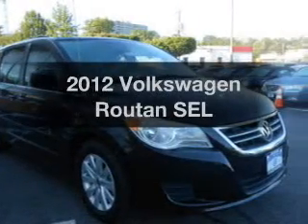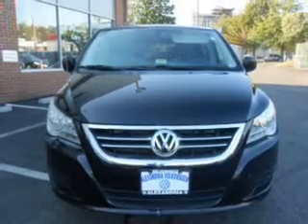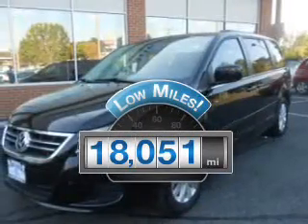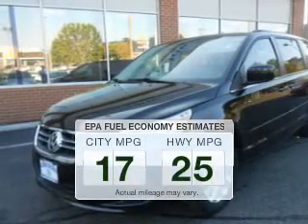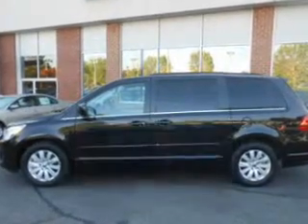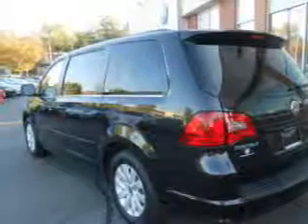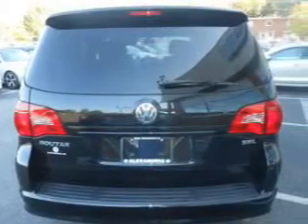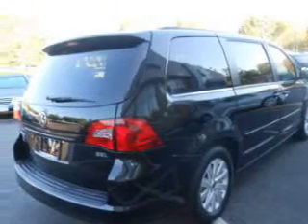2012 Volkswagen Routan - Alexandria VA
Year: 2012
Make: Volkswagen
Model: Routan
Trim: SEL
Engine: 3.6 liter 6 cylinder 24 valve MPFI DOHC Flexible Fuel
Transmission: 6-Speed Automatic
Color: Black
Mileage: 18051
Address:
107 W Glebe Rd